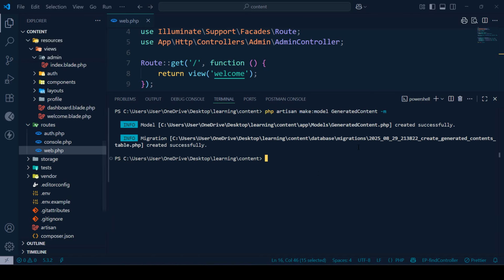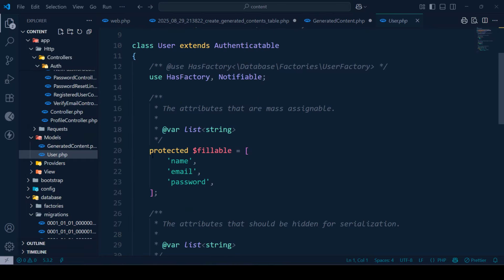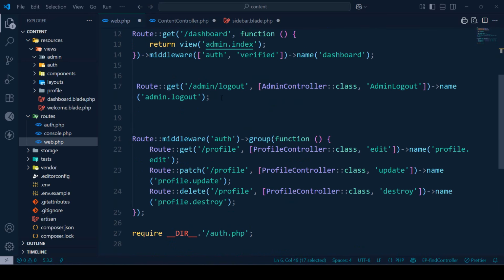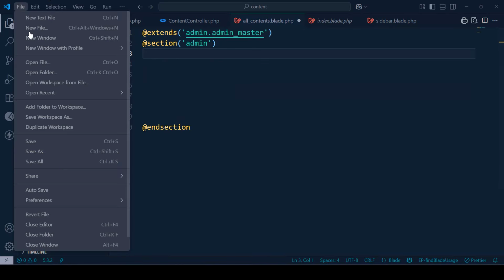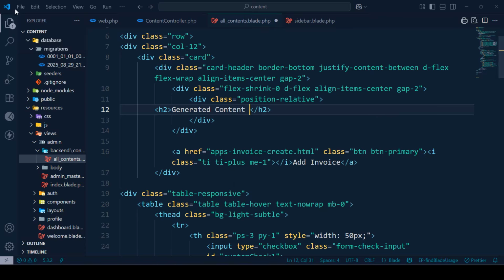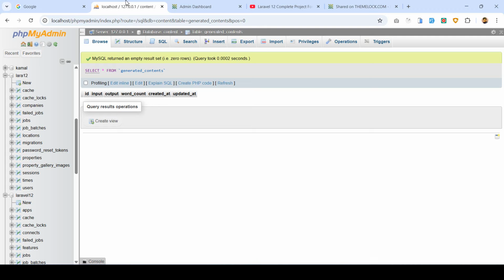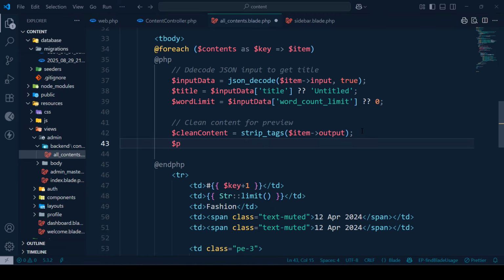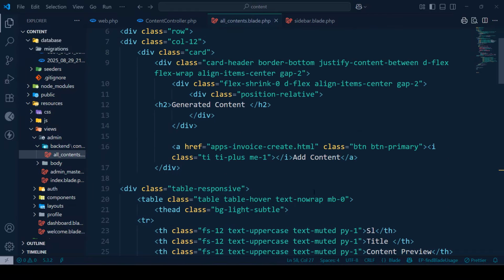Build AI Content Generation App with Laravel 12 & ChatGPT API Step-by-Step (FULL GUIDE) Part 3